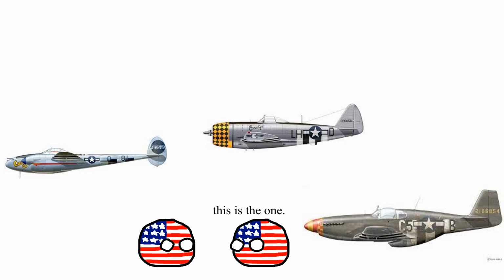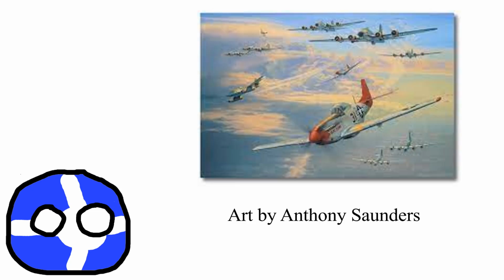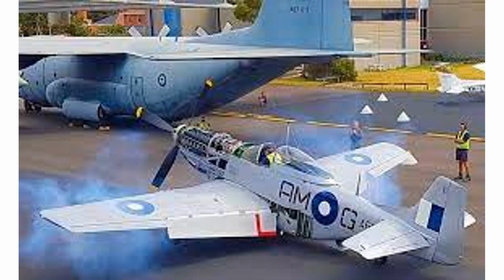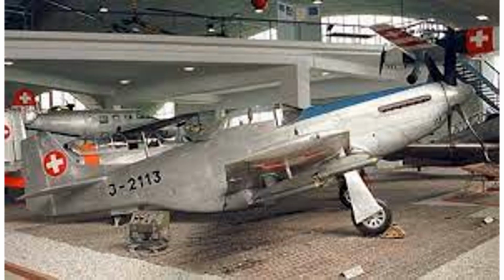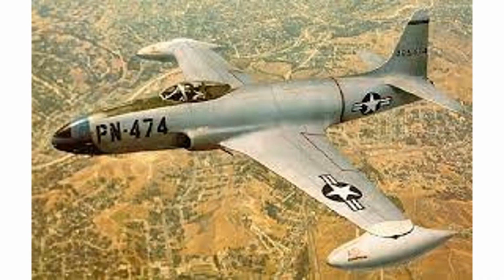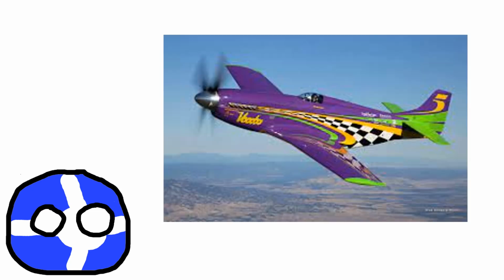How to Build a P-51 Mustang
new series